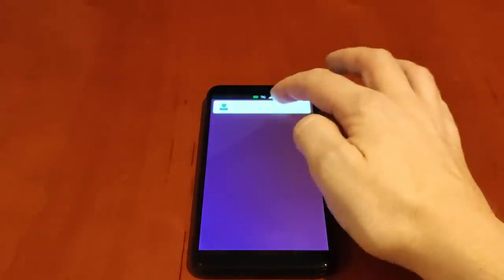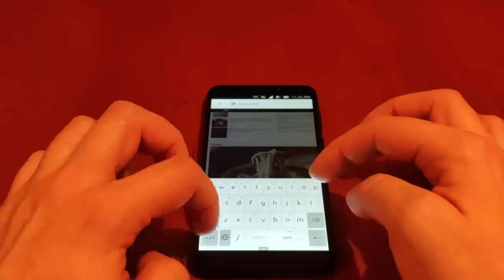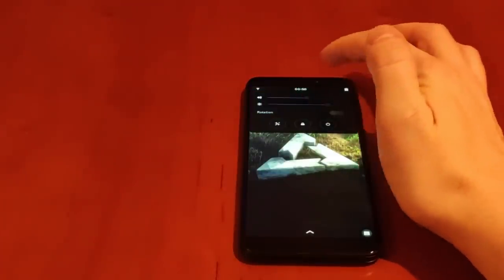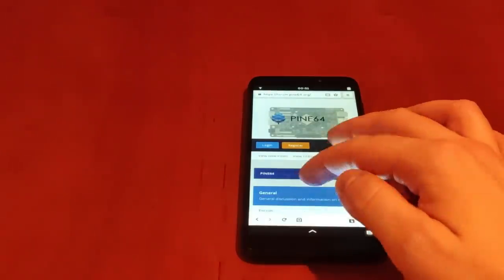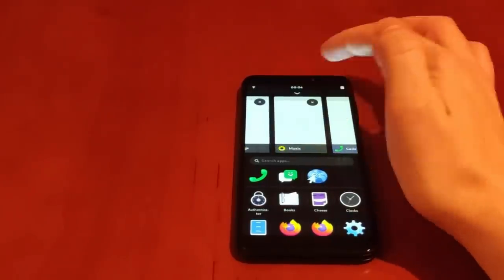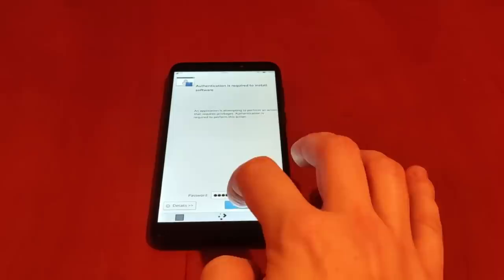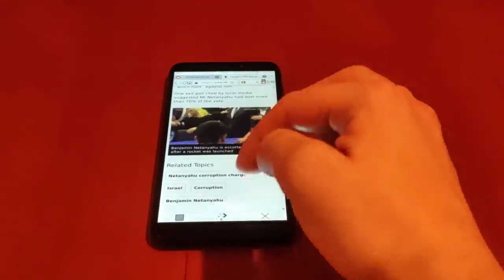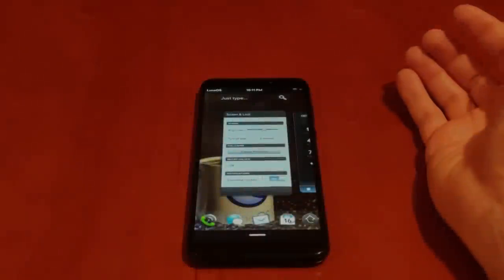Quick look at 4 PinePhone OS Images (pt.1)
Here is a quick look at four different OS images for the PinePhone:

* Ubuntu Touch

* PostmarketOS (Phosh)

* KDE Neon (Plasma Mobile)

* LuneOS.

Video edited down from 33min of footage. Fun fact - the video was edited in Openshot on a Pinebook Pro (render took ~3hrs).